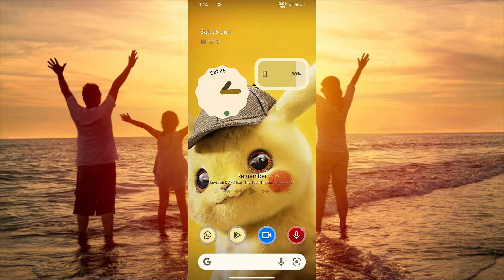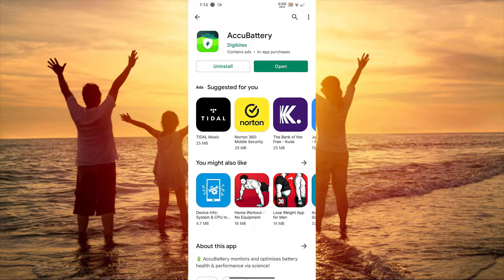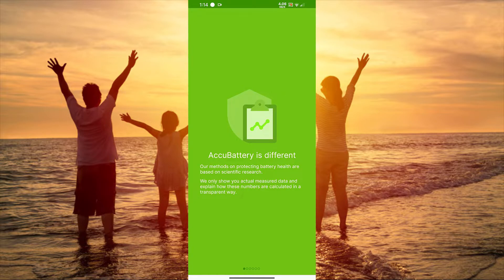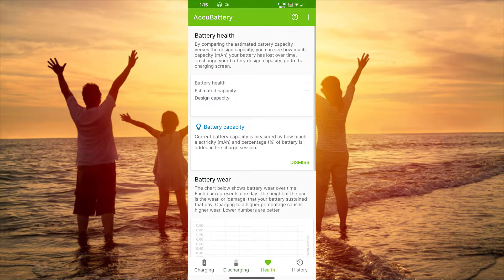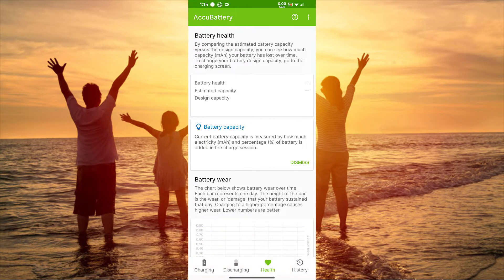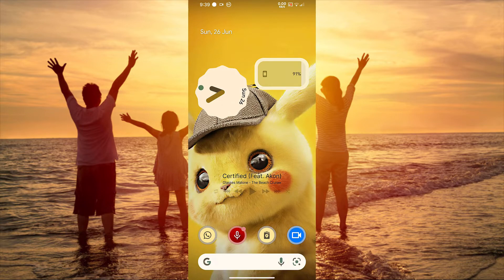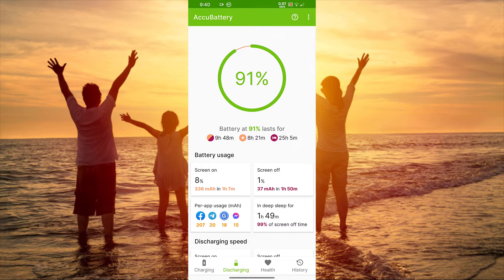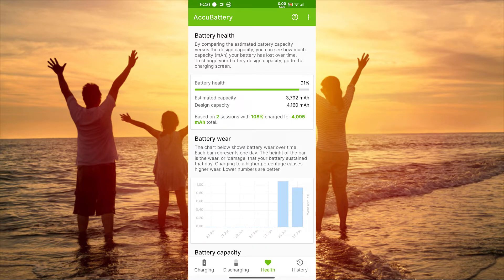How To Check Battery Health On ANY Android | No Root Required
In this video I'm going to show you how to know you battery health without Root...